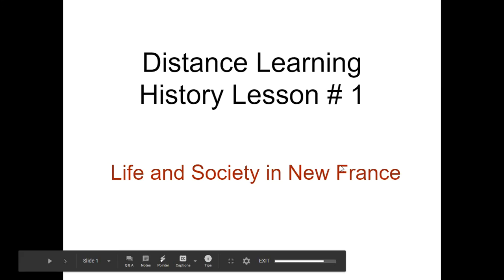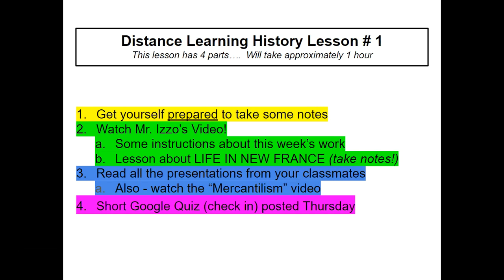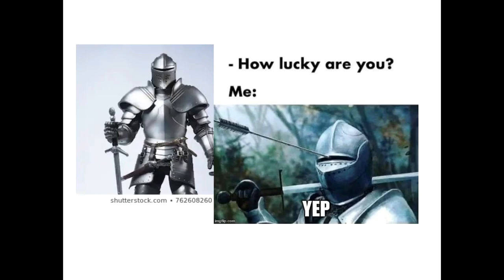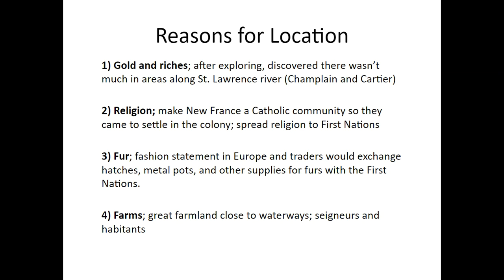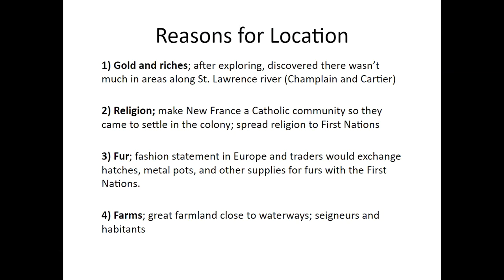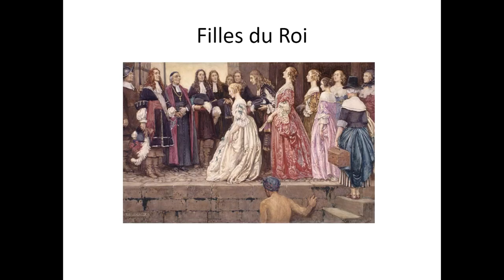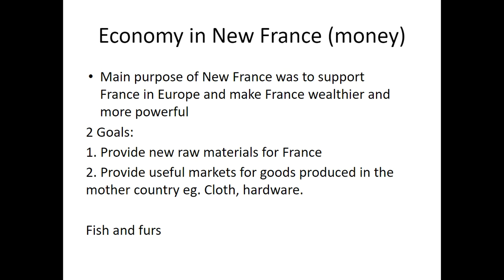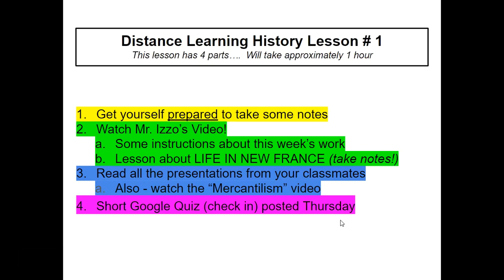GRADE 7 HISTORY LESSON # 1 - New France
Grade 7 distance learning
history lesson # 1, April 2020